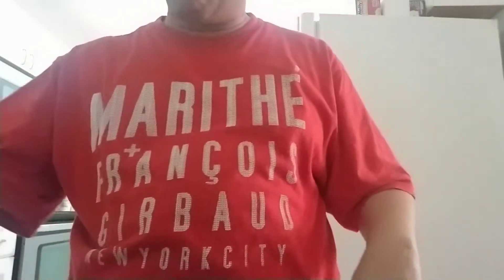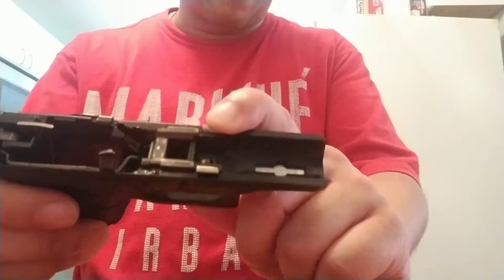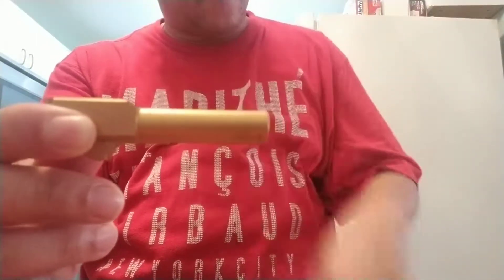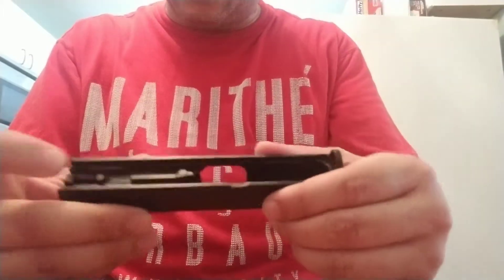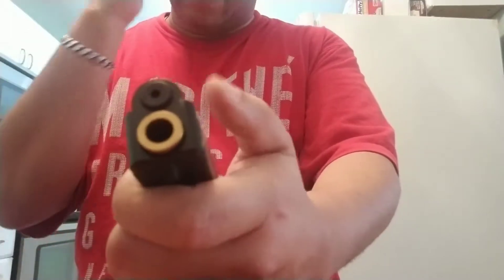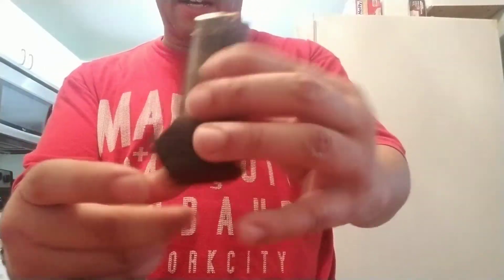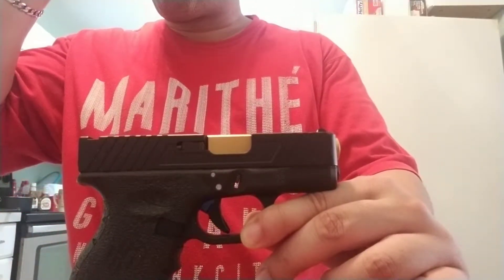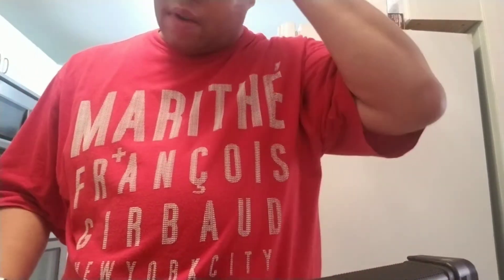Glock 26 Gen 3 build SHTF TEOTWAWNK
Gen 3 build and complications